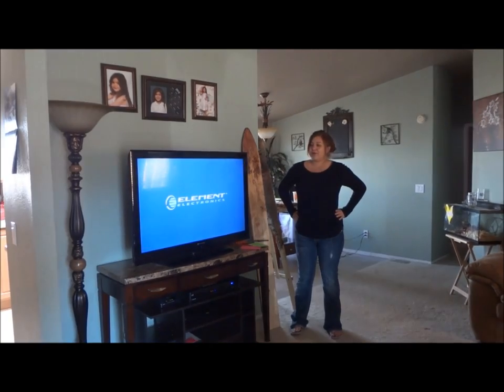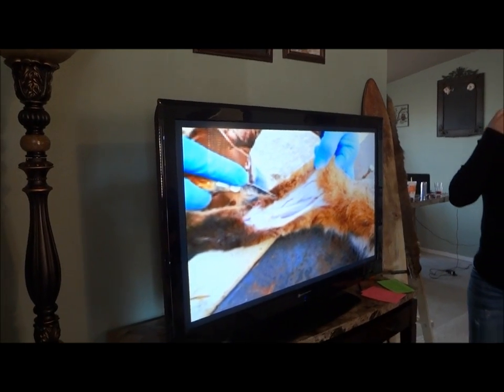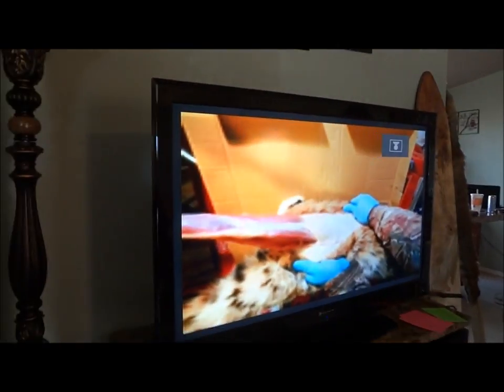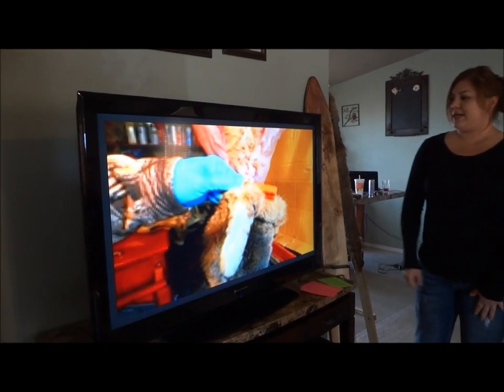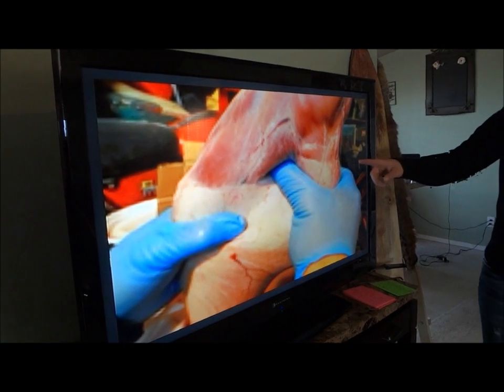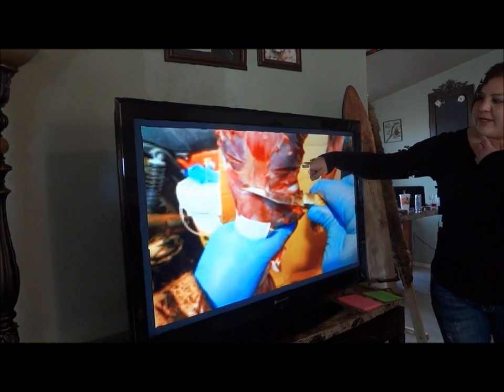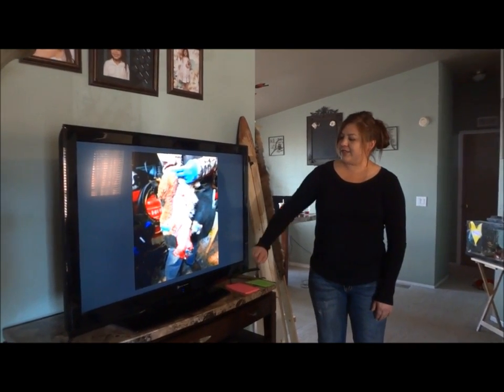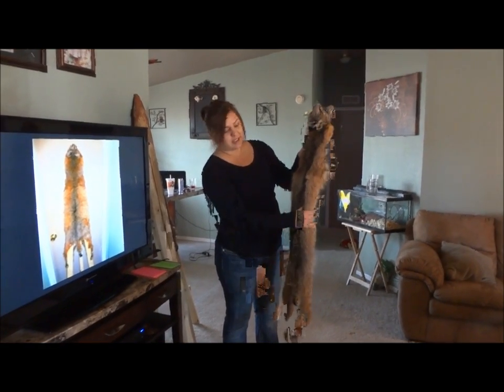RTR Skinning a Bobcat